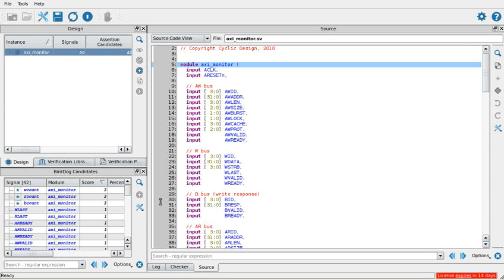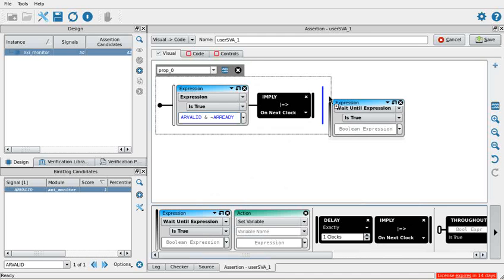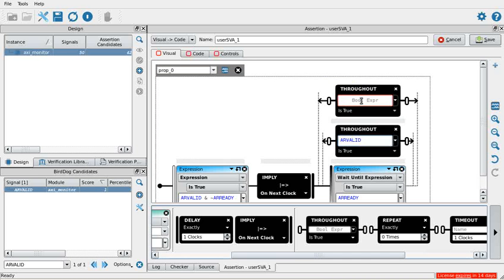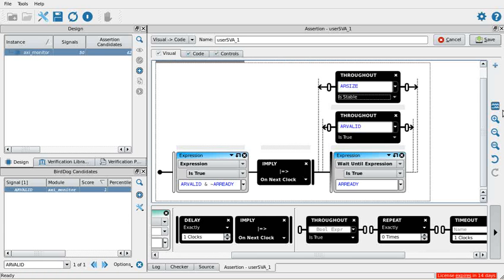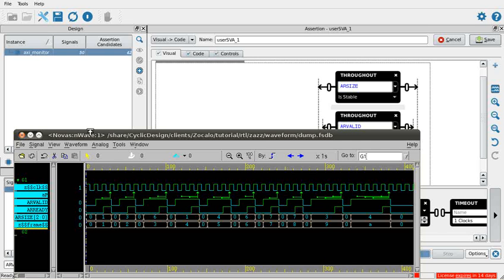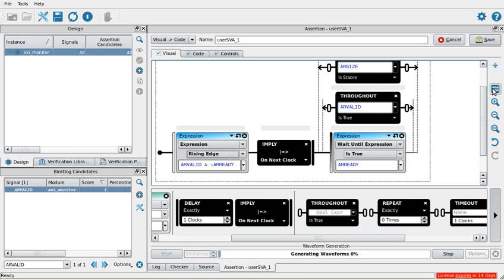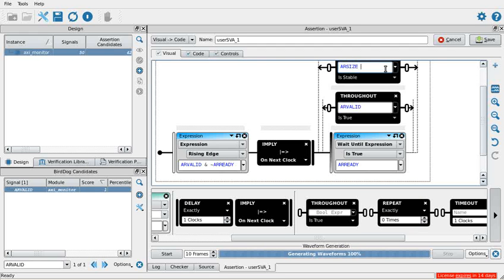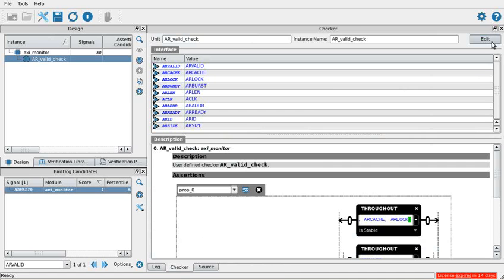Zazz Tutorial - Example 3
video for use in Zazz tutorial